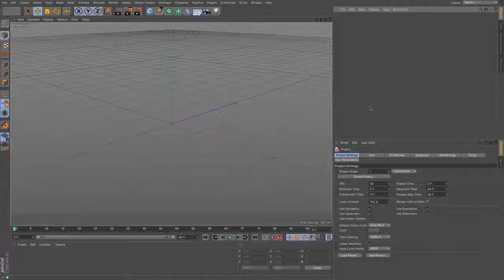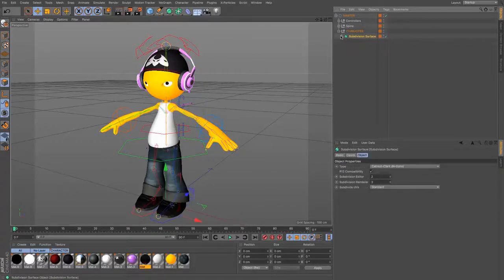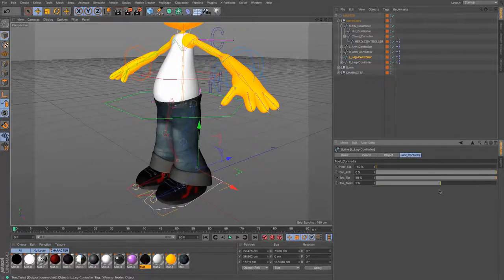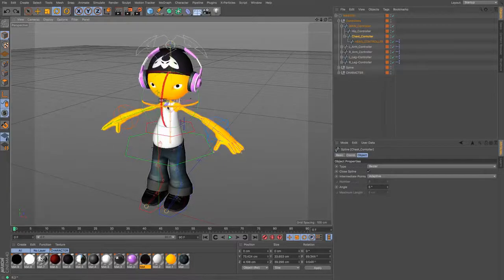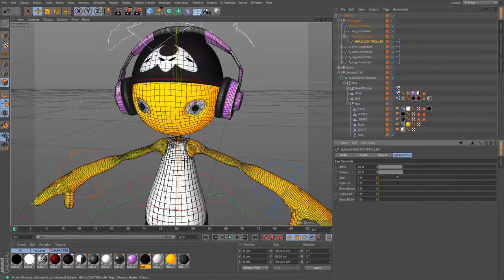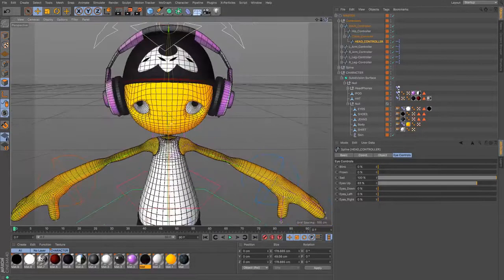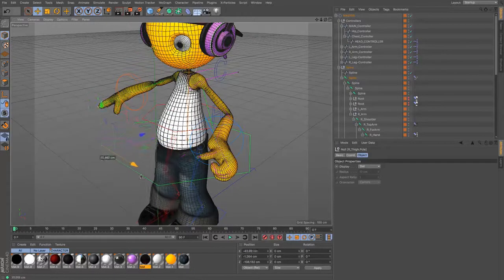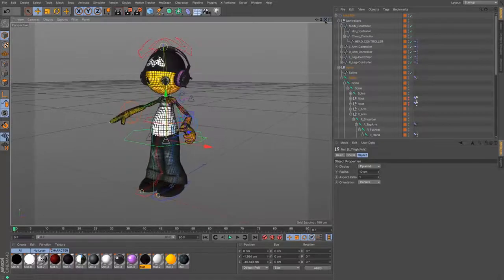Character Animation Tutorial in Cinema 4D PART-1 || 3D Modeling & Animation [Tutorials]